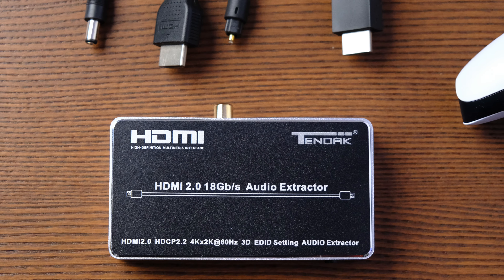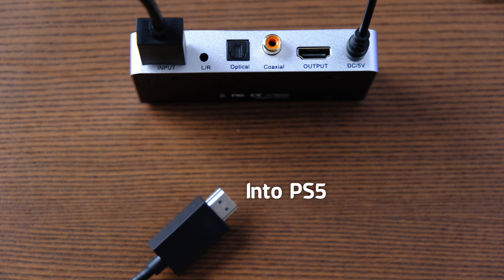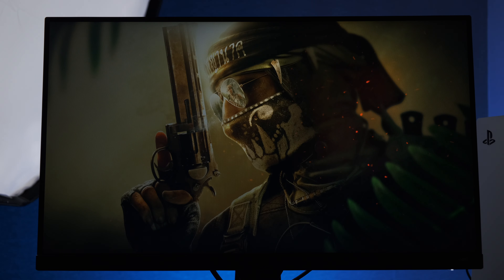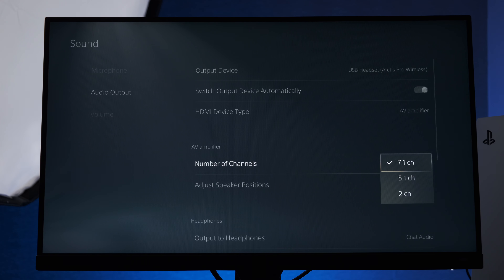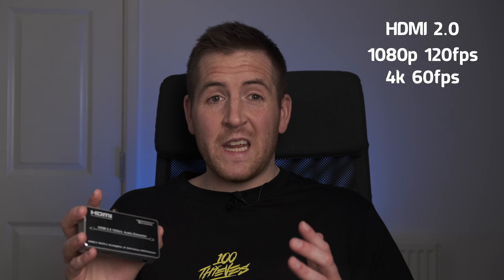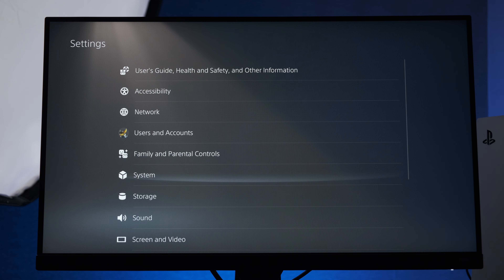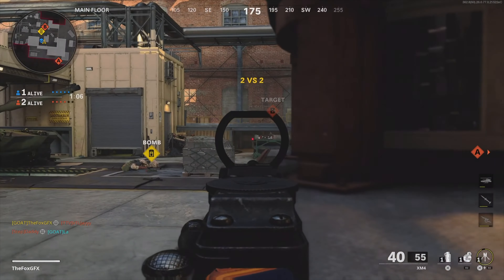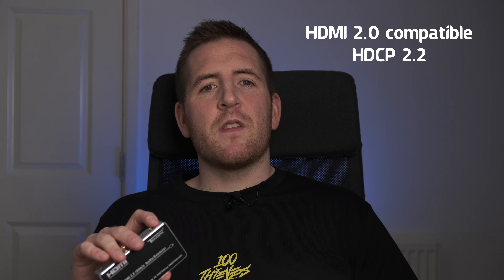FIX THE PS5 AUDIO! How To Get Surround Sound Using ANY Optical Headset! (Arctis Pro Wireless)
NO OPTICAL PORT, NO PROBLEM!! This fix is an absolute game changer, no need to buy a new headset!

In this video, I go through step-by-step on how to get the Optical Port back on your PS5 so that you can get the best optical surround sound on the headsets you were using with your PS4, PC or Xbox. I cover both the hardware setup and PS5 Settings in depth and show you the best settings for 120fps high refresh rate gaming on the PS5!

This works at both 1080p 120fps as well as 4k 60fps. The Tendak HDMI to Optical Audio Extractor means that you can use amazing headsets you've used in the past with your PS5 without any issues.

0:00 Intro
0:45 The Optical Audio Problem
1:16 The Ultimate Fix
1:34 The Setup
2:08 PS5 Settings
3:23 120fps Settings
3:46 Extras

Tendak HDMI to Optical Audio Extractor
BenQ Gaming Monitor I Use